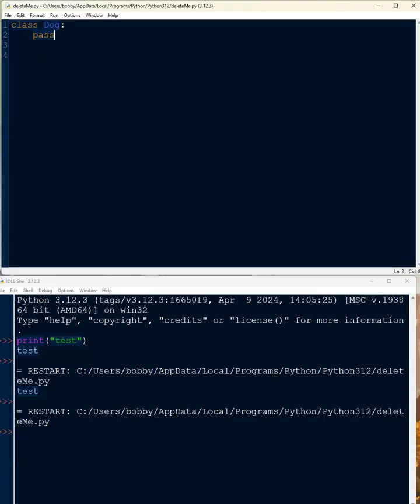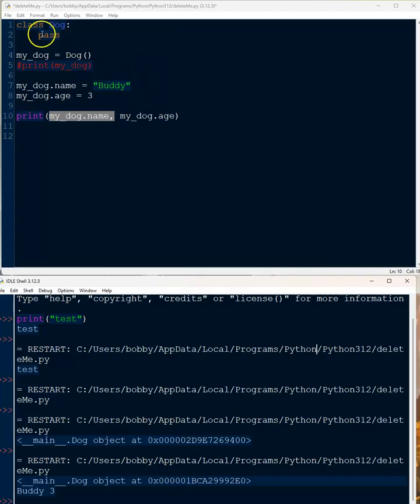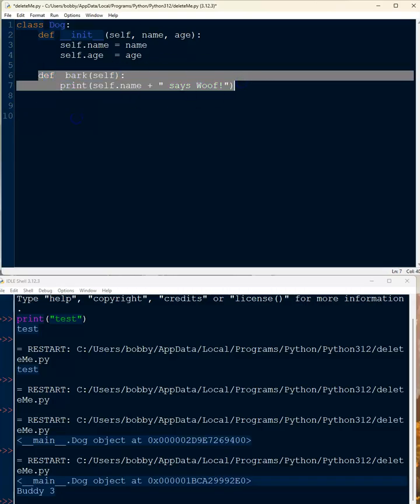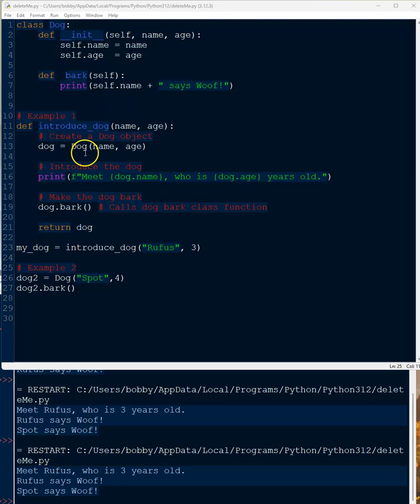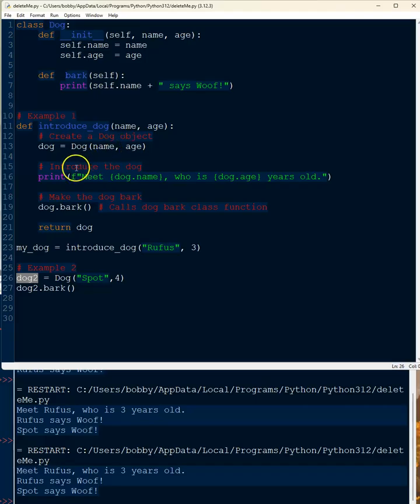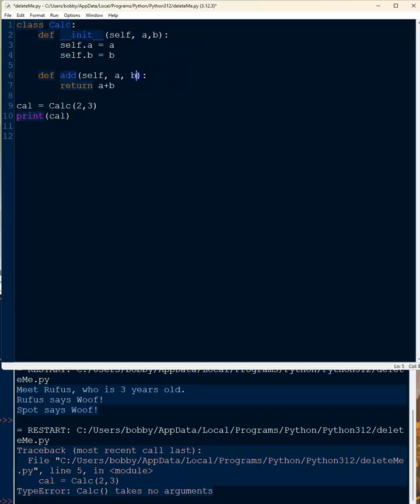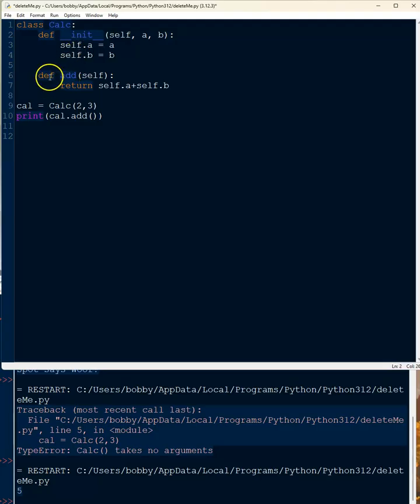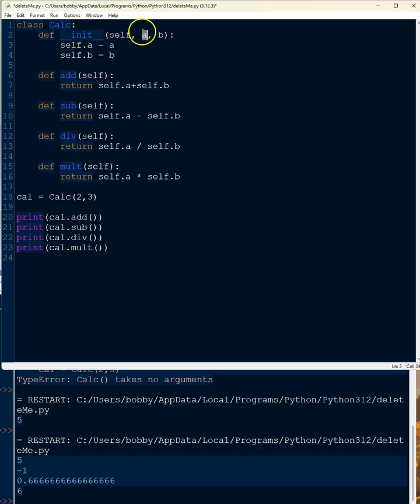Part 1 Python Classes